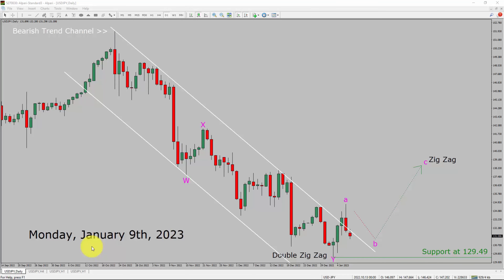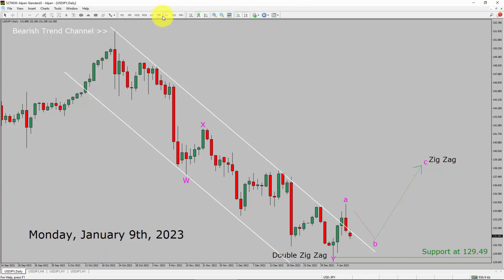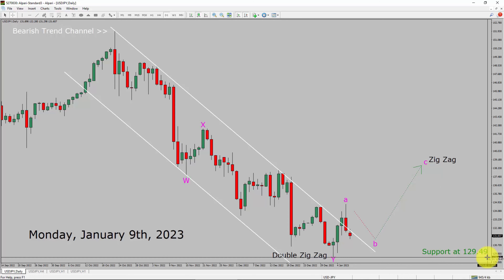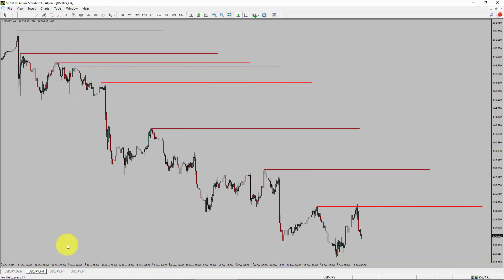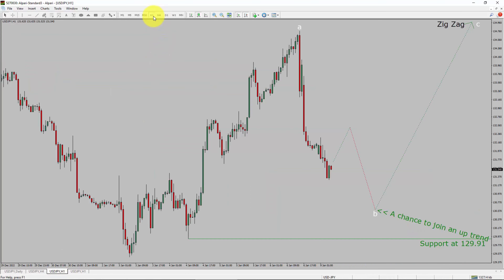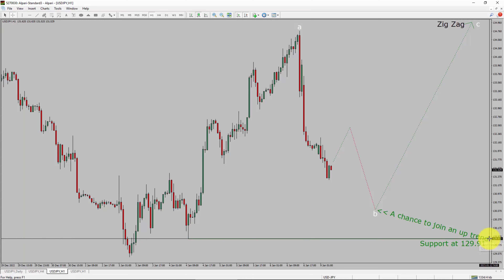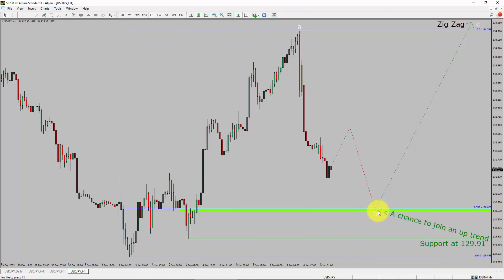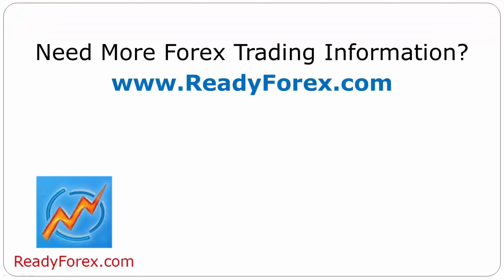USD JPY Elliott Wave Analysis | Forex Forecast January 9, 2023 | USDJPY Analysis Today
Here is today's USD JPY Elliott Wave Analysis. Inside daily USDJPY Forex Forecast I will be reviewing USD JPY using Elliott Wave Theory. Daily USDJPY Technical Analysis and Forex Forecast covers USD JPY Forex charts. Learn about USD JPY Forex market trend. USDJPY Elliott Wave Analysis is based on short term Forex charts. USDJPY analysis today is based on Elliott Wave Analysis. Learn about USD JPY Forex trend of the day. Get updated Forex Forecast Today in USD JPY currency pair. Once you watch USD JPY Analysis Today with Elliott Wave Theory then your chances of making money increases. USD/JPY Analysis today has been created using Elliott Wave Analysis. Get USD JPY Forex analysis before market start moving. In this way you have a good chance of making money in currency trading.

USDJPY Elliott Wave Analysis is for Forex traders. Forex Forecast provides information about USD JPY Forex market trend of the day. Top to Bottom Elliott Wave Analysis in USD JPY currency pair covers daily time. USDJPY currency pair Elliott Wave Analysis shows four hour time frame USDJPY trend. Daily market trend covered using one hour chart of USD JPY currency pair. Every day price action of USD JPY move up or down or sideways. USD JPY Daily Forex Forecast using Elliott Wave Analysis show support and resistance levels. USD JPY Forecast today is most suitable for day traders. Technical Analysis of USDJPY on short term charts is best for day trading Forex market. Elliott Wave Analysis has been used to create USDJPY analysis today video.

USDJPY Forex Analysis Today is for Forex traders looking for Elliott wave Forex forecast. USD JPY Analysis Today is for day trading the Forex market. Elliott wave analysis is a handy tool to find out Forex market trend using Technical analysis. USDJPY Analysis Today help Forex traders to easily trade currency market. In this way Forex trader could use their own Forex trading strategies along with USDJPY Forecast. Many beginners Forex traders trade FX market with USD JPY Forecast to find trading opportunities. Watch USDJPY technical analysis today and make better trading decisions. Watch Today market analysis in USDJPY currency pair.